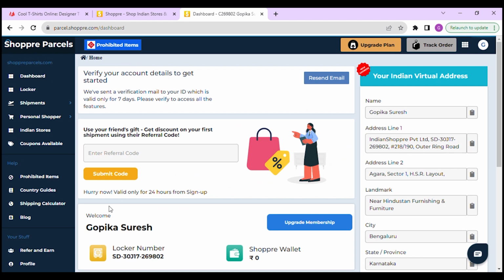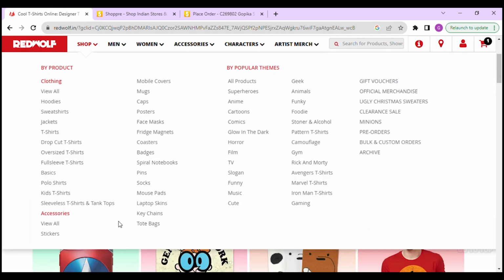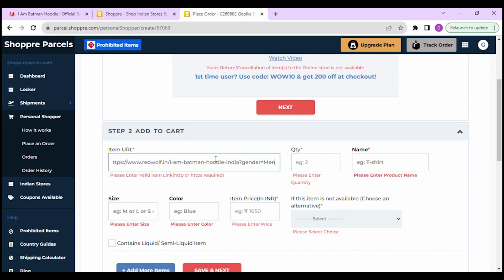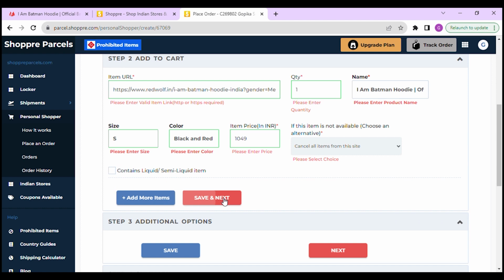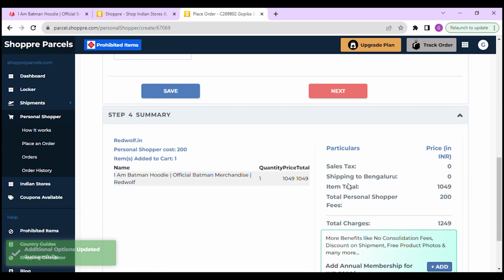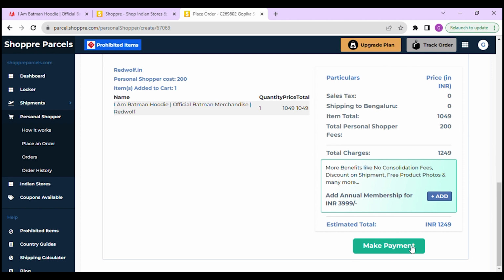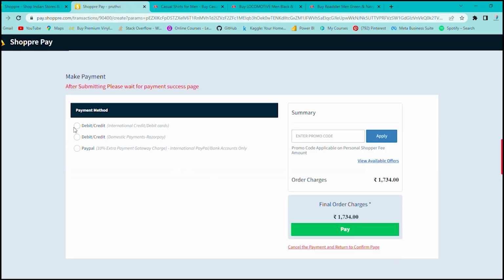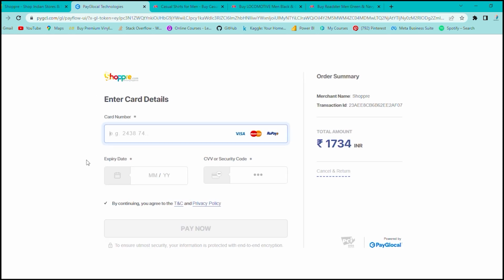Struggling with your International Card on Redwolf? Discover how Shoppre can help Global Shoppers.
Shop on Redwolf Worldwide with Shoppre 🌏💳
Struggling to use your international card on Redwolf? Shoppre has you covered! 🛍️💳

Discover how Shoppre simplifies global shopping on Redwolf. We offer a hassle-free payment solution and worldwide shipping, ensuring your favorite Redwolf items reach your doorstep wherever you are.

🐺 Shop on Redwolf worldwide
💳 Simplify payments with Shoppre
🌍 Enjoy global shopping with ease